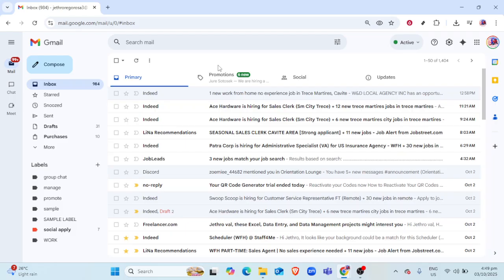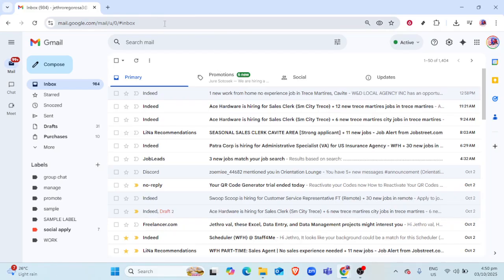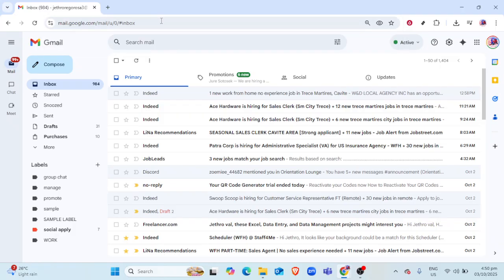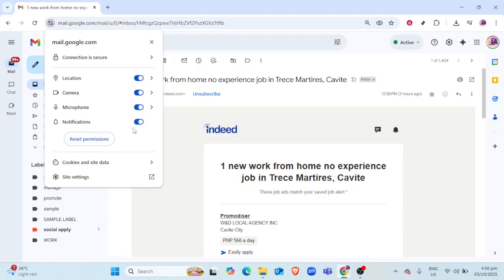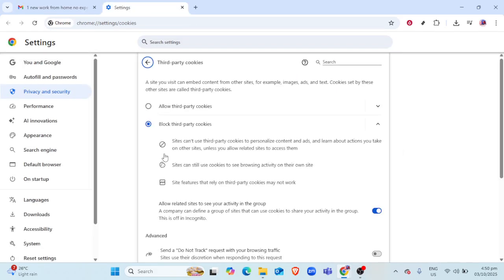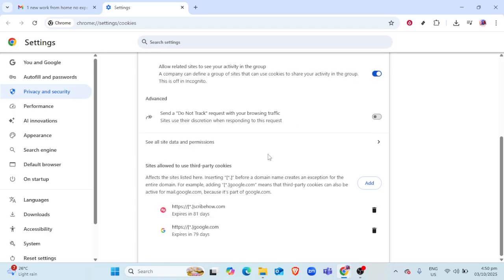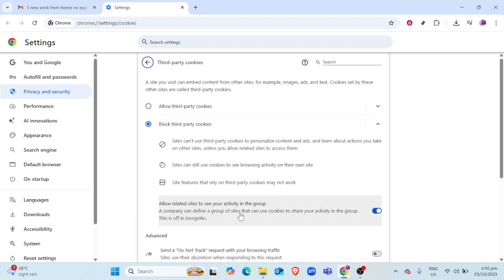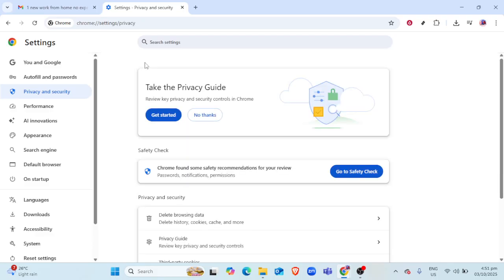How To Fix Gmail Attachment Error [2025 Guide]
In today's video we cover: gmail attachment error, fix gmail issues, gmail troubleshooting, how to fix gmail, email attachment help, gmail error fix, attachment not working, gmail support, solve gmail problems, sending attachments, gmail tips and tricks, email issues, fix email errors, attachment error solution, gmail settings, resolve gmail errors, email help guide, troubleshoot gmail, gmail problems